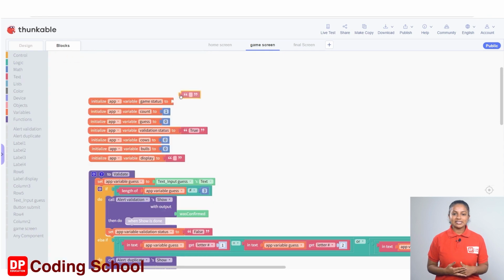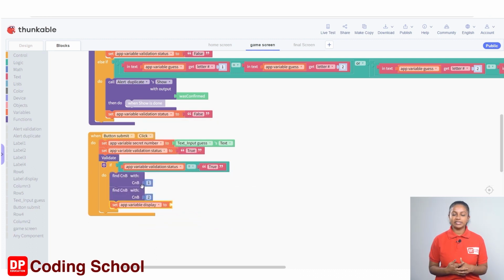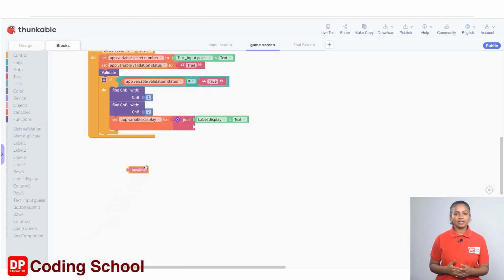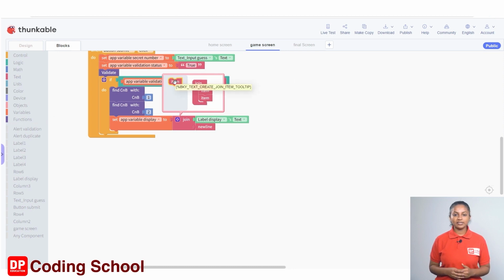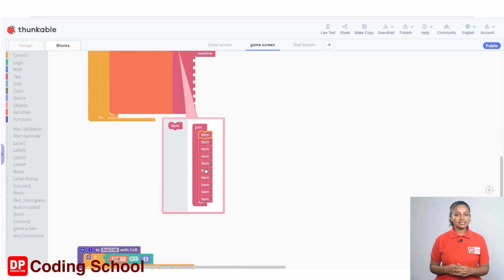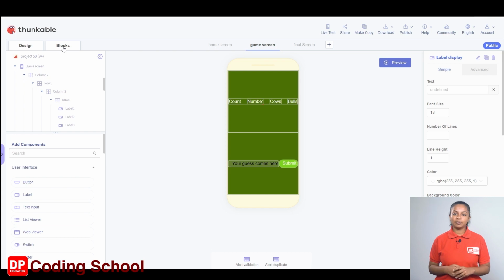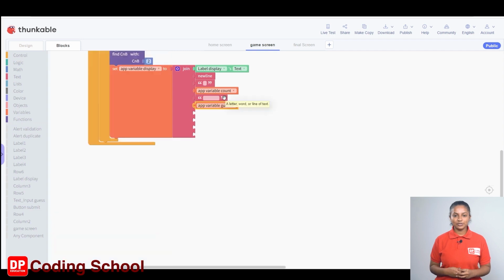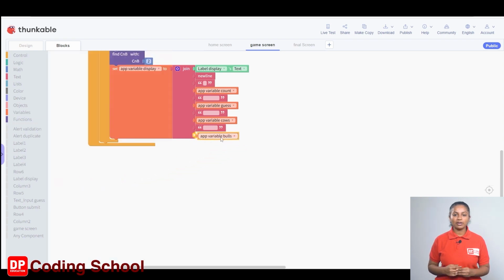Project 115 Step 4 - Creating the text to be displayed in the display variable